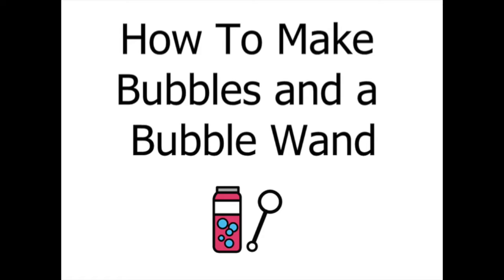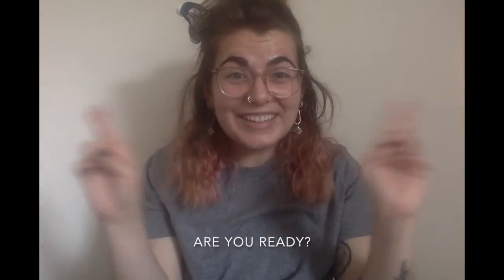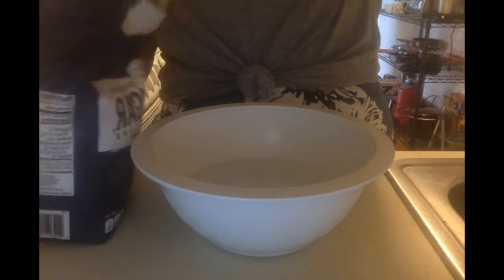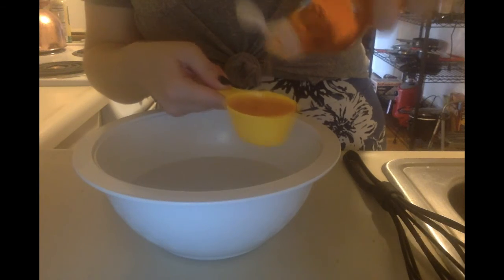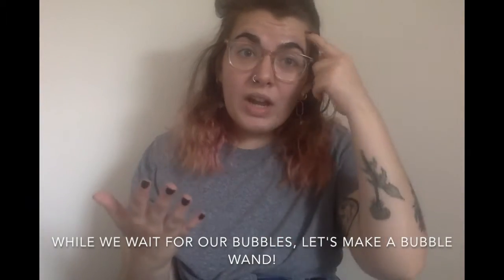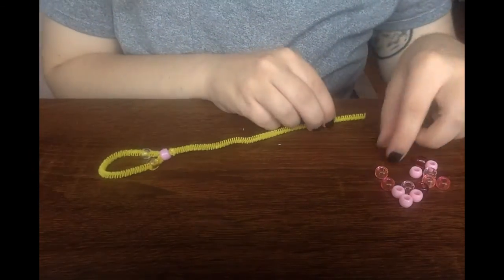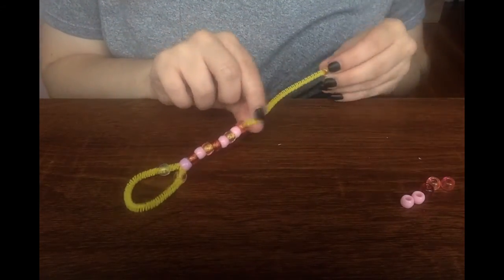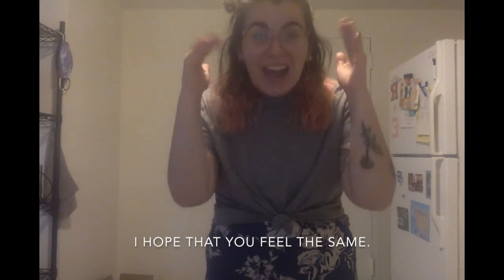How To Make Bubbles and a Bubble Wand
My favorite summer activity is playing with bubbles! Here's how to make bubbles and a bubble wand at home.